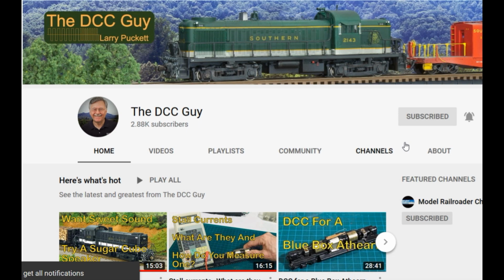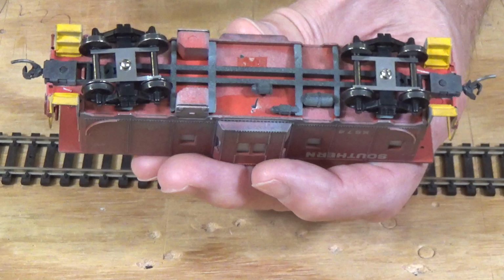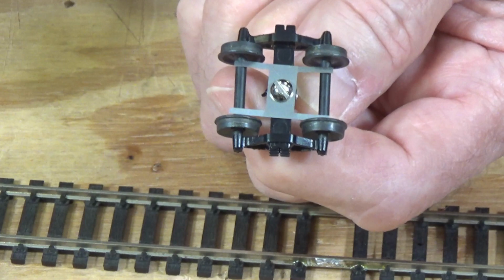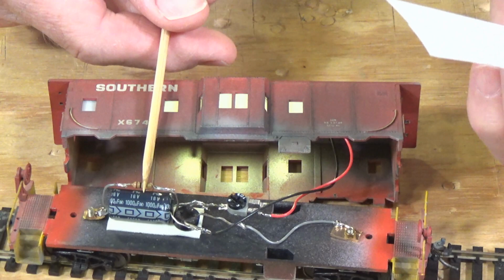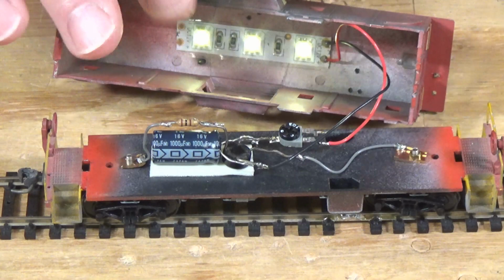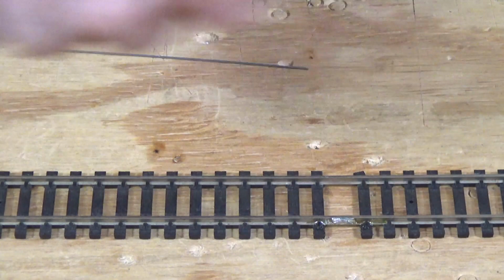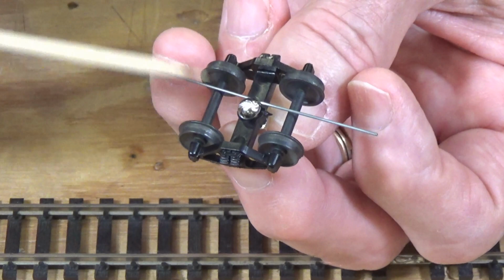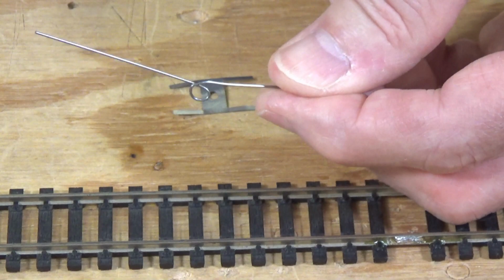Power Pickups For Your Cabooses and Passenger Cars (102)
In order to light up your cabooses and passenger cars, you have to have some way to pick up power from the rails and conduct it to the inside of the car itself.  in this video I'll show you how I installed my DCC stay alive lighting circuit inside a caboose and provided power pickup. I'll also show you a way to make your own pickups and give you some tips on how to make others.

HEADS UP!!! I checked eBay for metal sheet and got lucky. There was one seller with 0.005” thick phosphor bronze sheet so I ordered one for $13 including shipping. His is a limited supply. There is a lot of stainless steel sheet in all kinds of sizes and thickness and I stopped at 1 page so there could be a seller with small quantities in just the right sizes. As a point of reference  the stainless steel pickups I used in this video were 0.005” thick so something within a mil of that should be good. I also checked with K&S Precision Metals and they do not have properly sized sheet. Their music wire is available in diameters down to 0.015” which would be almost half the diameter I demonstrated and a good size. I am still waiting to hear back from Streamlined Backshop about his pickups and will post that info as soon as I hear from him.

OK, I heard back from Streamlined Backshop and basically, although he hasn’t discontinued them, don’t expect to see them anytime soon.